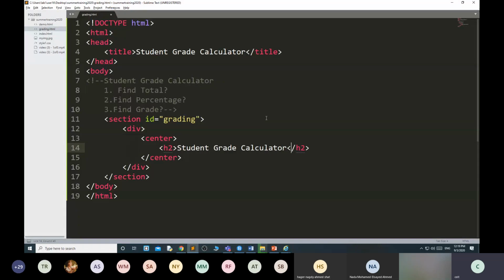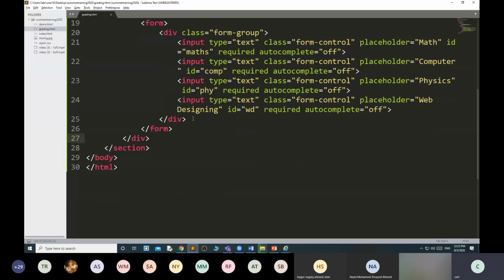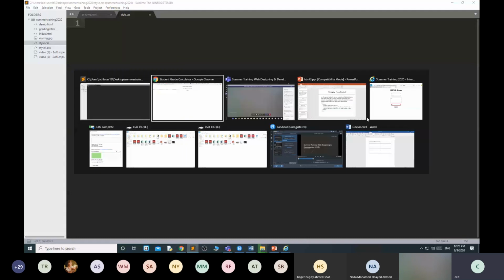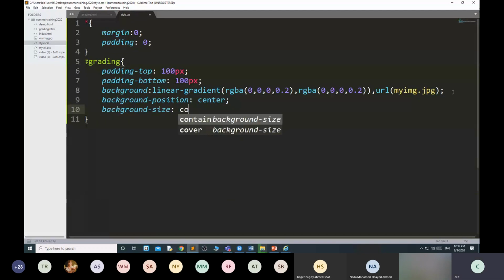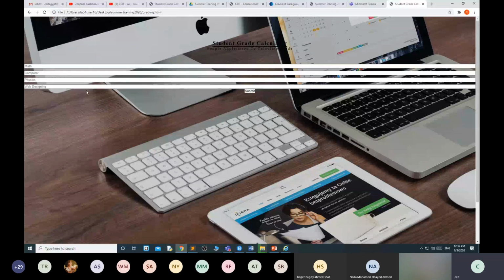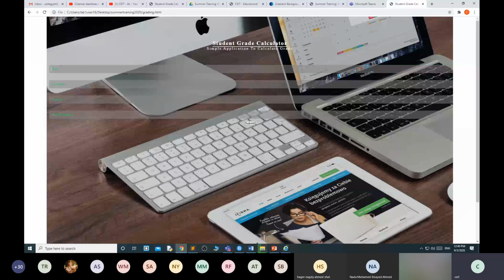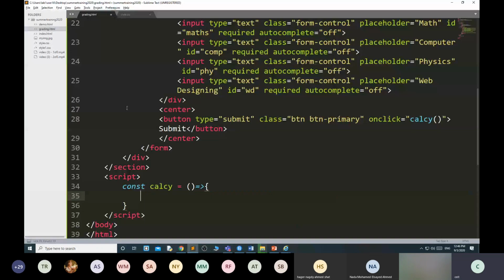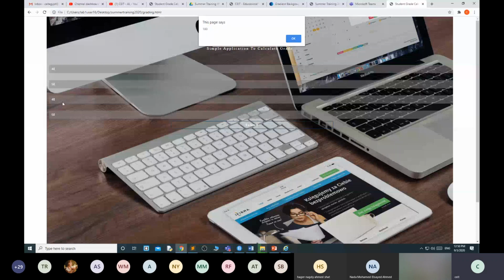Day- 3 (Part - 3 )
HTML Forms & Small Application to calculate the grade